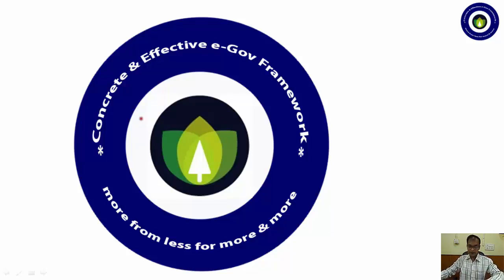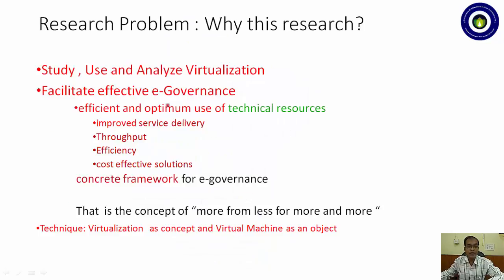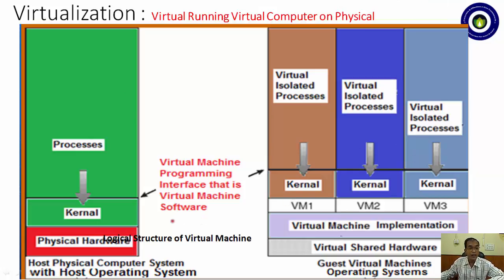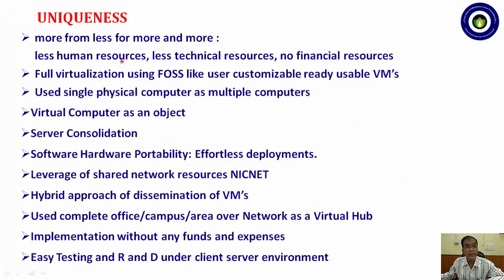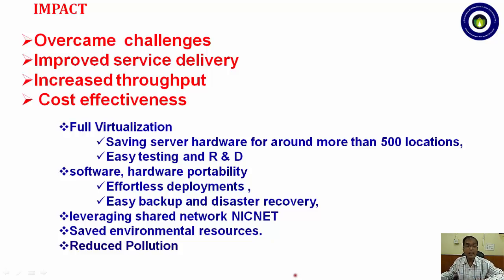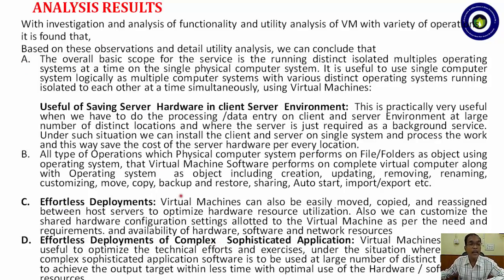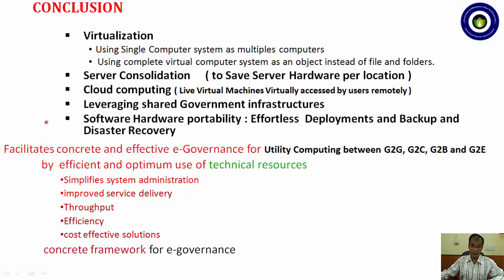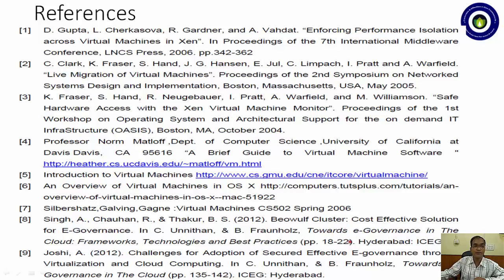Concrete and Effective e Gov Framework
Concrete and Effective e Gov Framework by Nitin V Choudhari
Scientist C and DIO, NIC, Akola